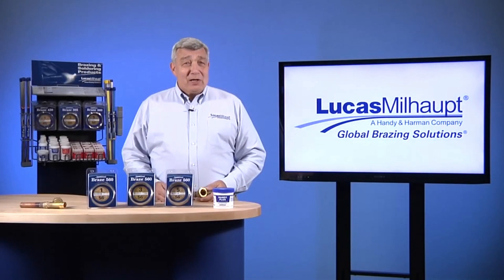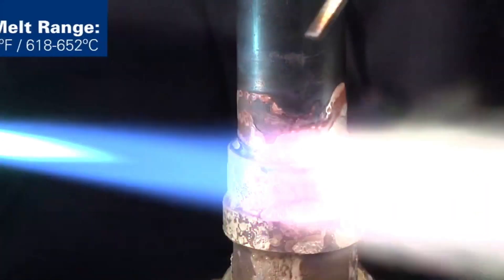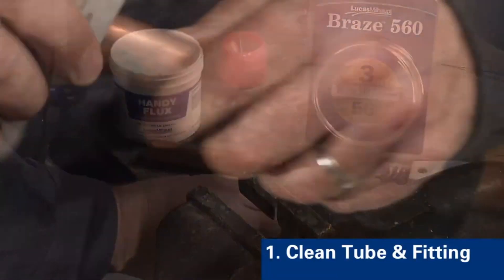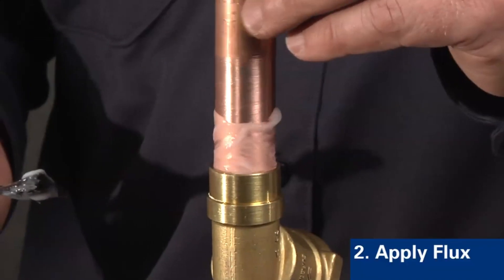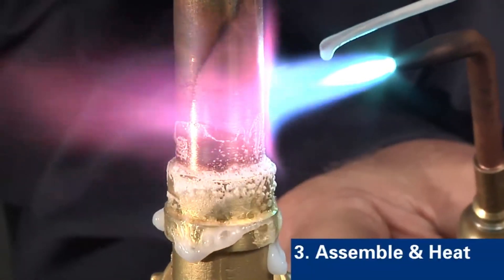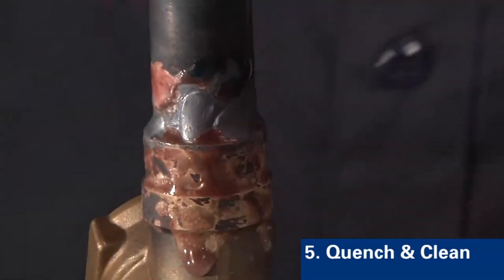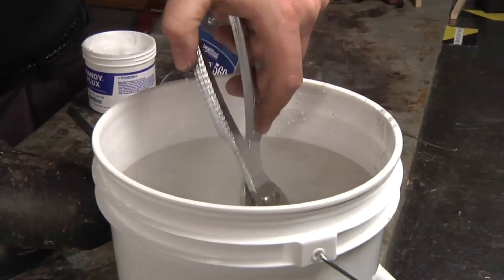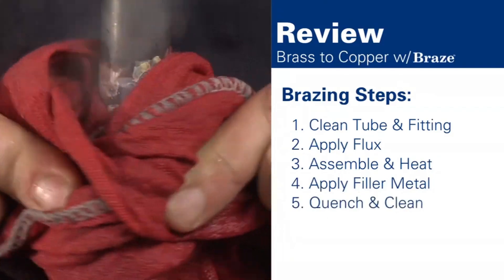Joining Brass to Copper with Braze™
Many manufacturers today—especially those in the HVAC/R, plumbing, and heat exchanger industries—are joining a combination of copper and brass components. Tune in to the latest Lucas-Milhaupt video providing steps for successfully joining brass to copper with our lowest-melting-temperature, cadmium-free silver brazing alloy -- Braze™ 560.